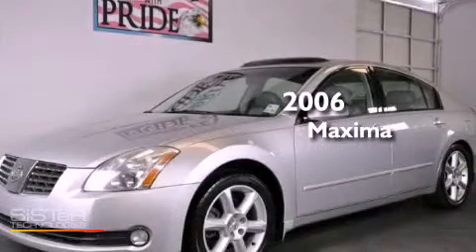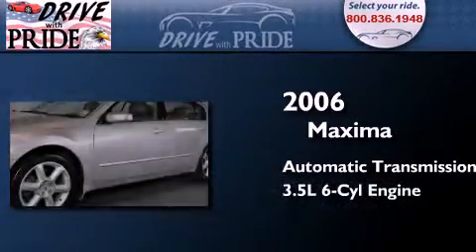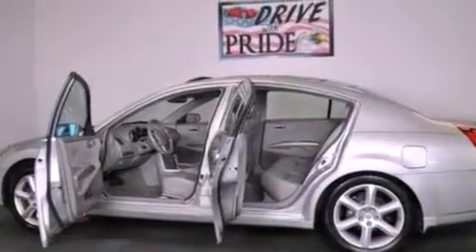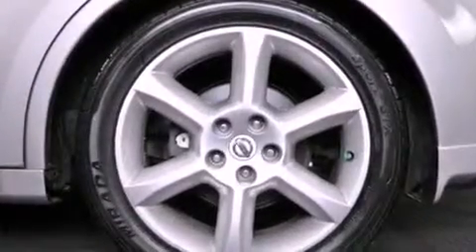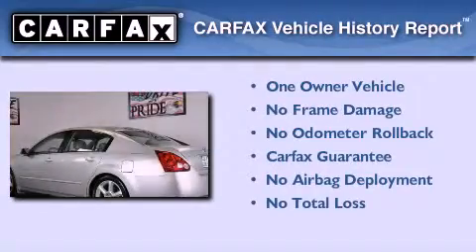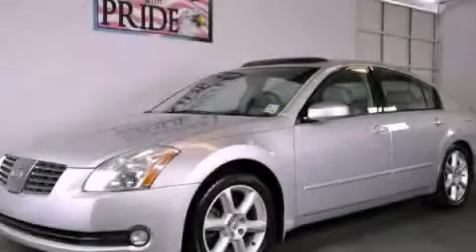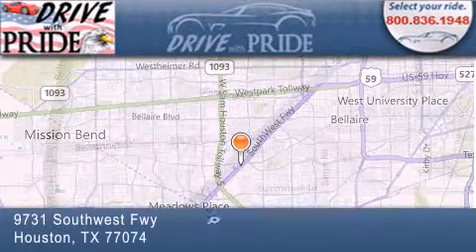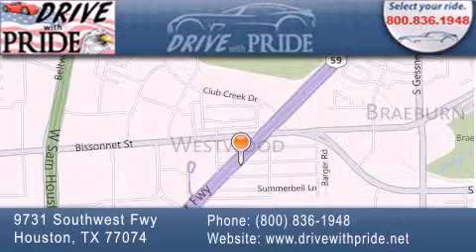Preowned 2006 Maxima Houston TX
Year : 2006
 Make :
 Model : Maxima
 Engine : 3.5L DOHC 24-valve V6 engine
 Trans . : Automatic
 Exterior : Silver
 Miles : 91,659
 Interior : Other
 Stock : 778J7866